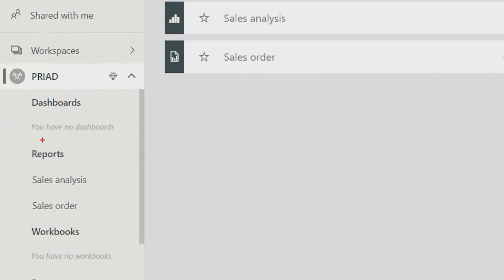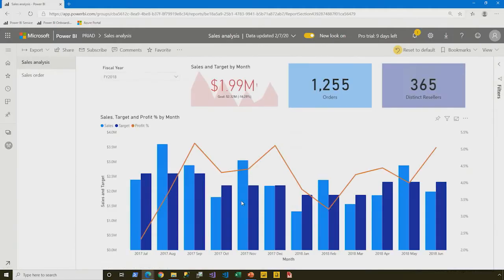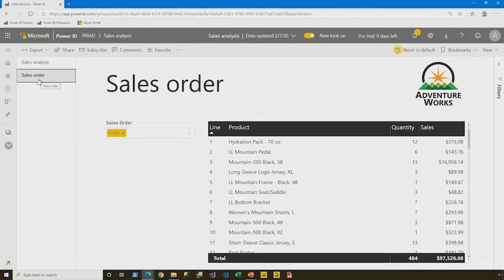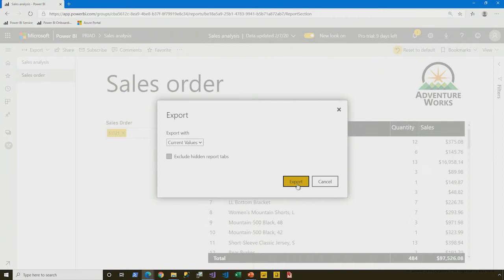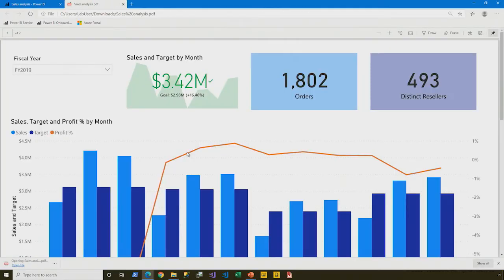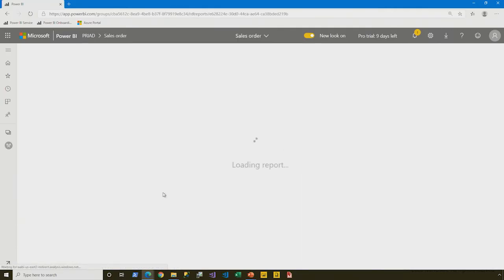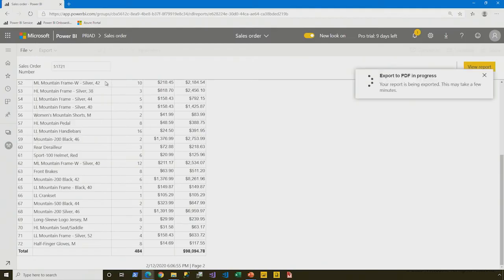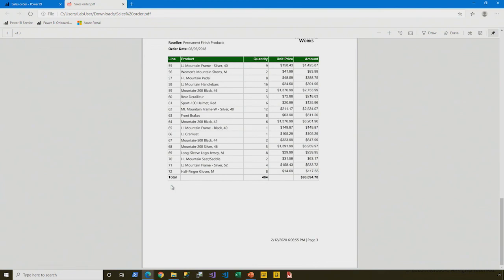Power BI Paginated Reports in a Day - 03: Power BI Reporting - Part 2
In this video, we demonstrate viewing two reports, one a Power BI report, and the other a paginated report.